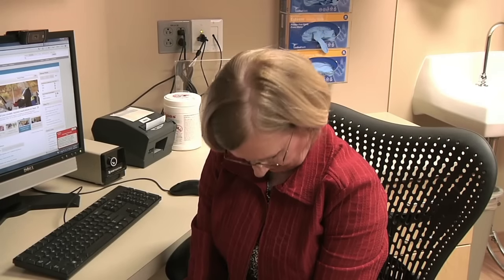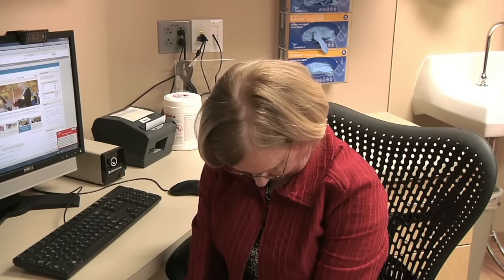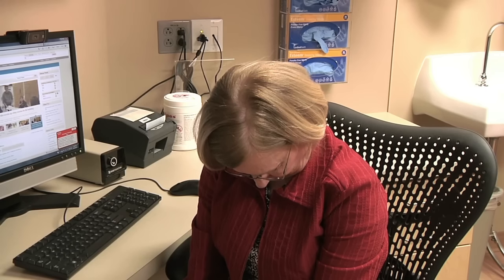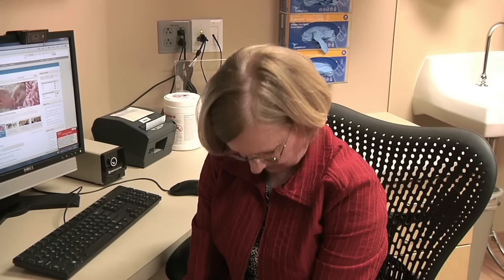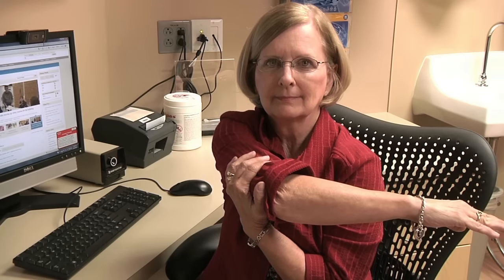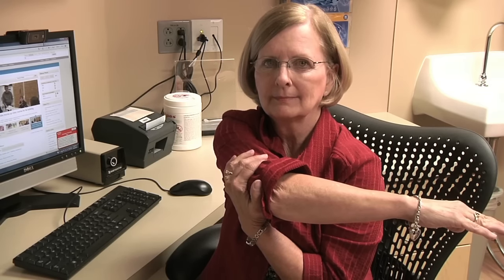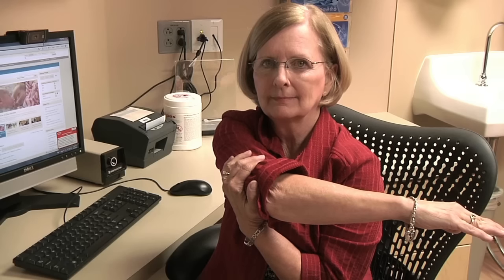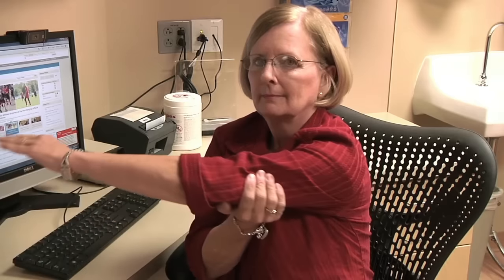Deskercise - Neck and Shoulder Stretches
If you work at a desk or computer for long stretches of time, you might place excessive strain on certain muscles like your neck and shoulders.  Try these quick stretches to help reduce stiffness and pain. Christine Eley, Mayo Clinic Employee Health Coordinator shows us to perform these stretches along with the help of Mayo employees.

Chin tuck:
1. Face straight ahead. Lower your chin to your chest.
2. Hold the stretch for 15 to 30 seconds.
3. You'll feel tension in the back of your neck.
4. Relax and slowly return to the starting position.
5. Repeat.

Head turn:
1. Face straight ahead.
2. Turn your head to one side while keeping your shoulders straight.
3. Hold the stretch for 15 to 30 seconds. You'll feel tension in the side of your neck and your shoulder.
4. Relax and slowly return to the starting position.
5. Turn your head to the other side and repeat the stretch.

Shoulder stretch:
1. Place one hand under your elbow.
2. Lift your elbow and stretch it across your chest. Don't rotate your body as you stretch.
3. Hold the stretch for 15 to 30 seconds. You'll feel tension in the back of your shoulder.
4. Relax and slowly return to the starting position.
5. Repeat the stretch with the other arm.